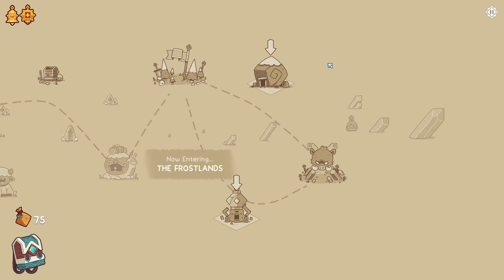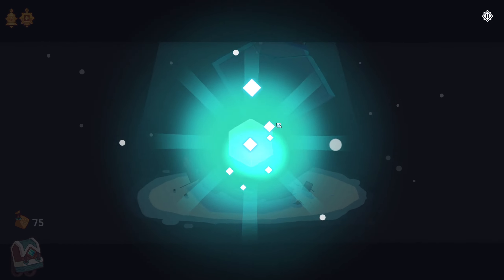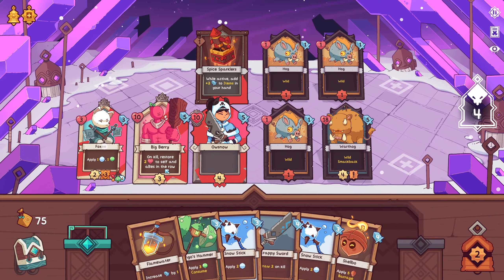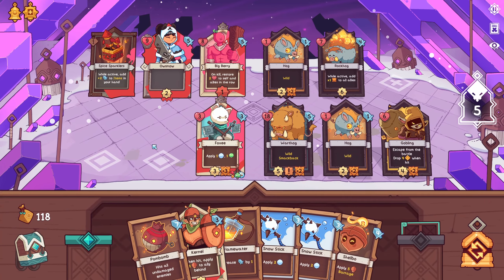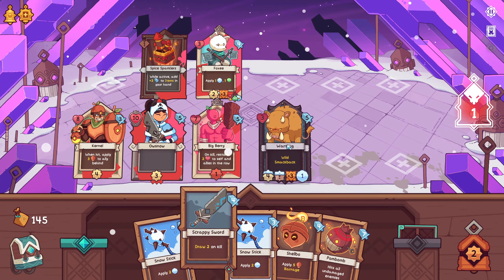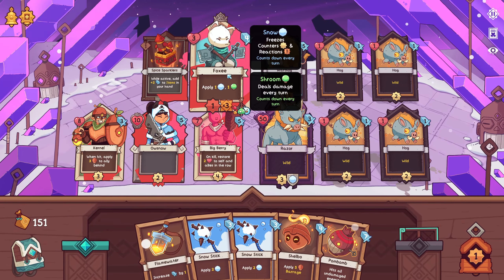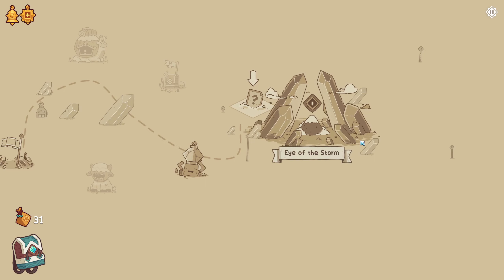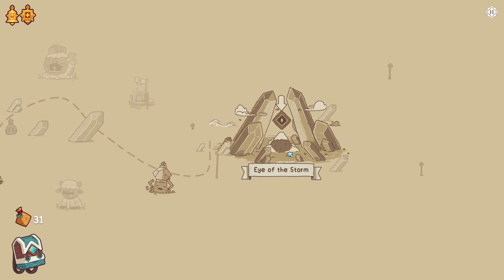Frost Guardian First Try? - Wildfrost Part 3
In Part 3 of our first look at Wildfrost, we face the mighty Frost Guardian, the final boss of the game - and experience a shocking twist! Can Big Berry, Foxee, Kernal and Owsnow go the distance?